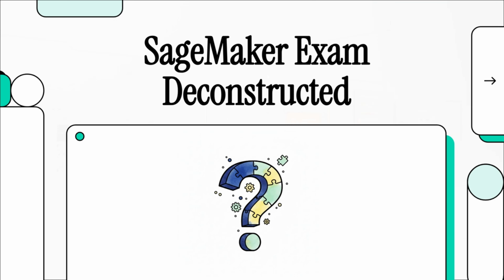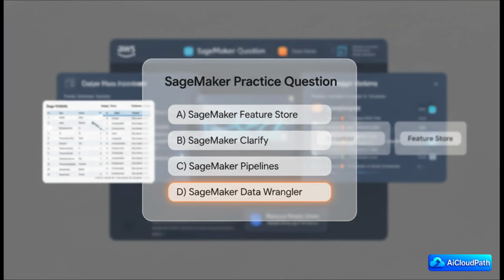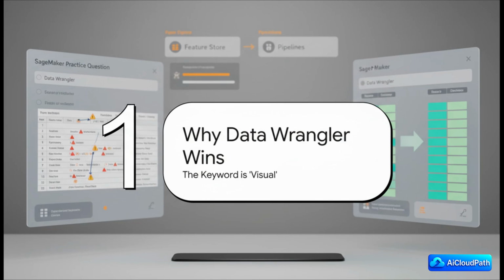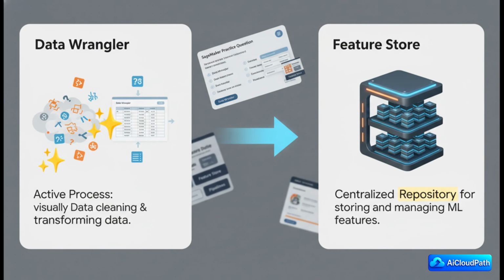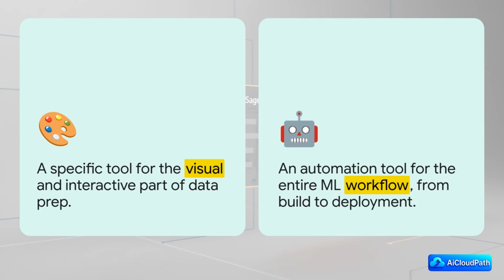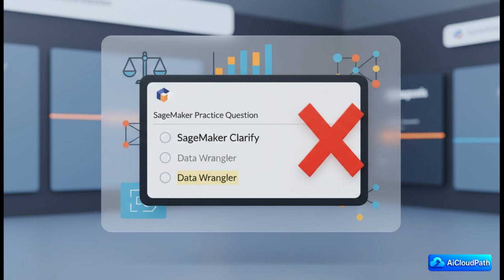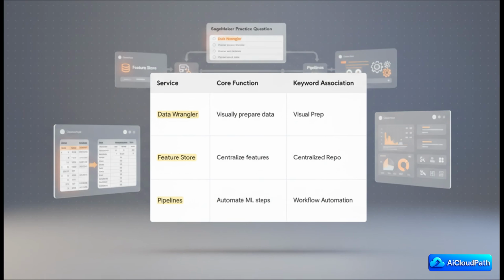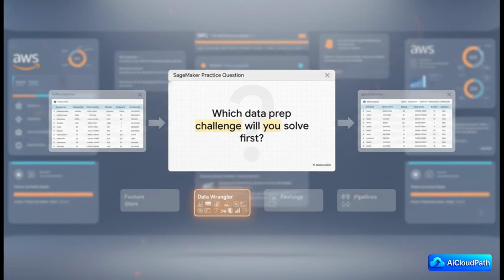Amazon SageMaker Exam Question Explained | Data Wrangler vs Feature Store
Preparing for the AWS AI Practitioner or Machine Learning exams?
In this video, we break down a real Amazon SageMaker exam-style question to help you confidently choose the correct service.

You’ll learn:

✅ What Amazon SageMaker Data Wrangler is used for

❌ Why Feature Store, Pipelines, and Clarify are NOT the right answer

🧪 How to recognize data preparation vs workflow orchestration vs feature management questions on the exam

🎯 A simple rule of thumb to instantly spot Data Wrangler questions

This lesson focuses on visual data cleaning and transformation, one of the most commonly tested SageMaker concepts. If you see “clean,” “transform,” or “visual interface” in a question — you’ll know exactly what to pick.

AWS Machine Learning & Analytics sections

Last-minute exam review

👉 Watch till the end and lock in this concept for exam day.